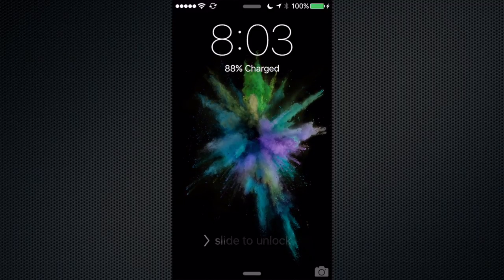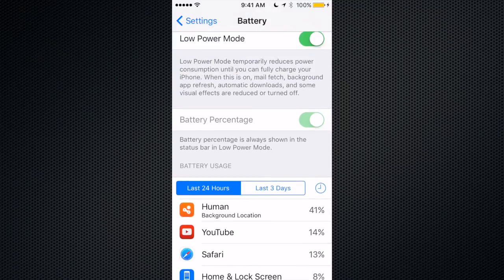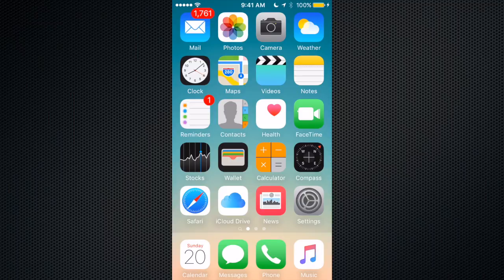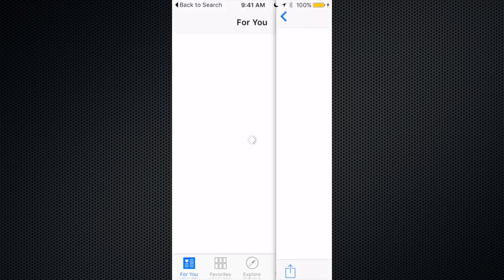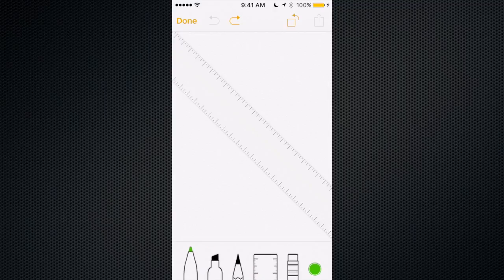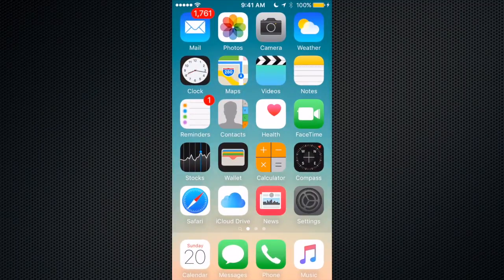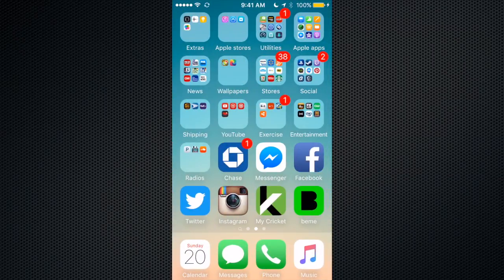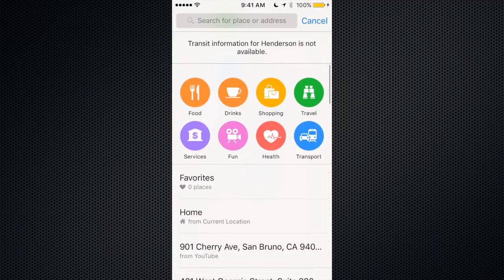IOS 9 update video for the iPhone 5s